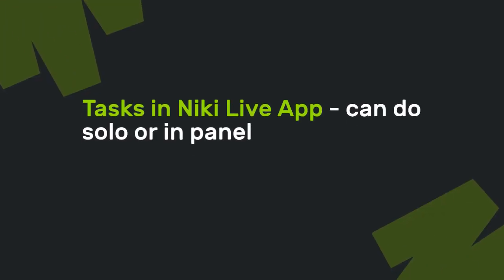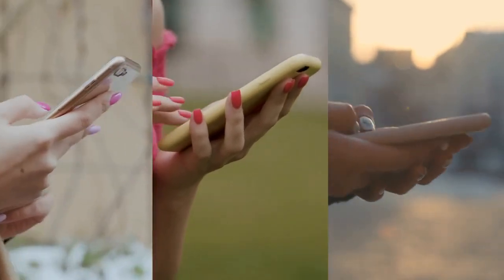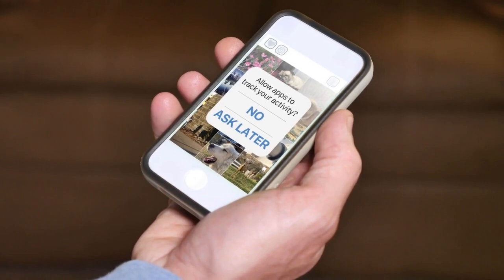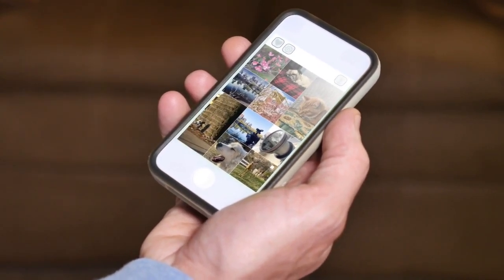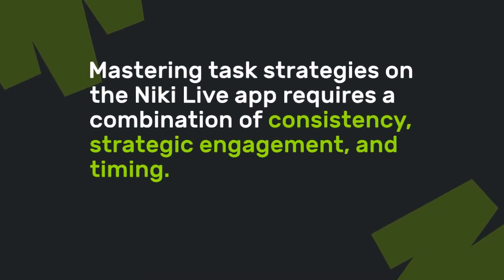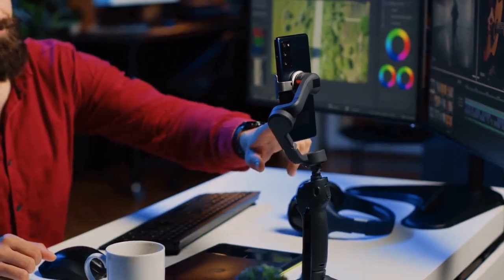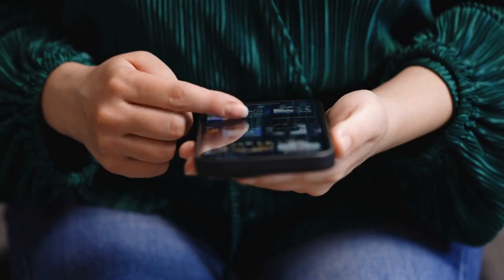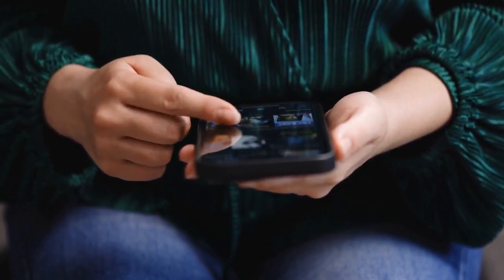Mastering Task Strategies on Niki Live App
Niki Live is a popular live-streaming platform that has captivated a global audience with its interactive features and engaging content. For streamers and users alike, tasks within the Niki Live app offer a way to earn rewards, grow audiences, and maximize the platform’s benefits. Understanding how to strategically approach these tasks can significantly enhance your experience and success on the platform.